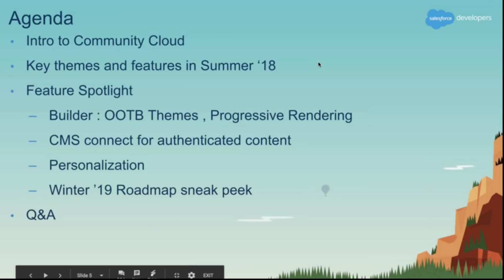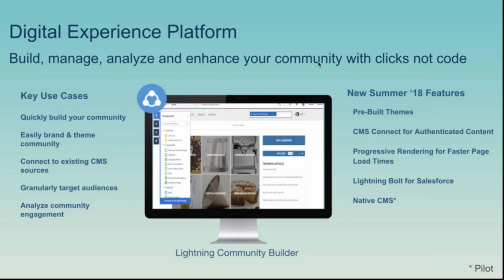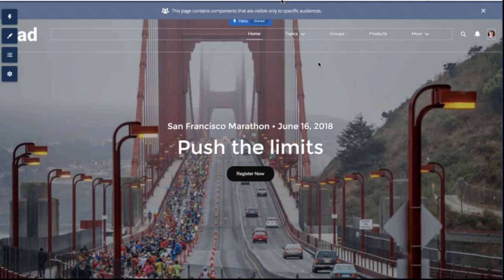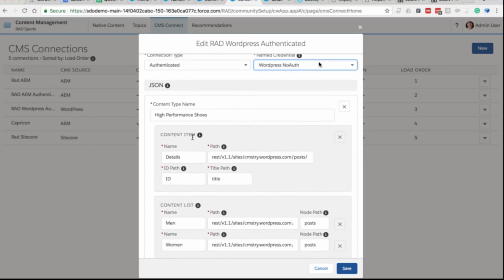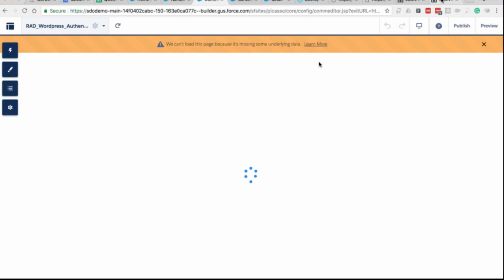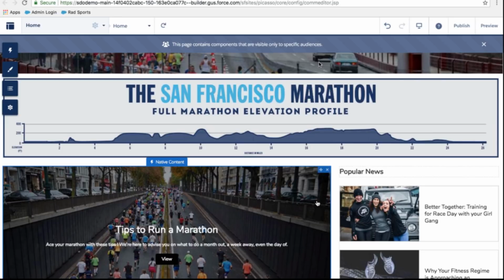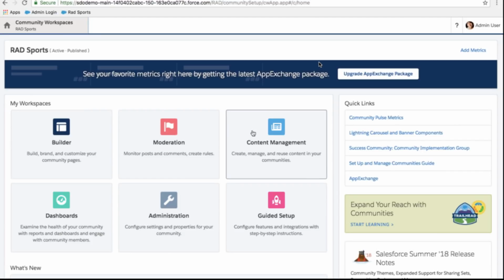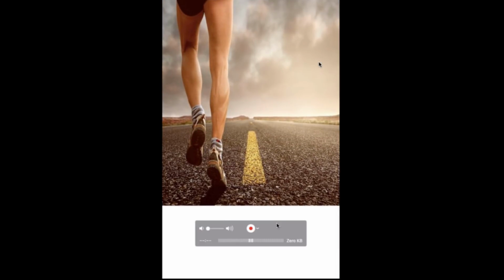Community Cloud- New in Summer ‘18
Join this webinar and learn straight from our Lightning Communities product managers on how to use and optimize fresh pre-built themes, native content and what’s on the roadmap for Winter ‘19.

Table of Contents:

02:05 - Agenda
02:56 - Intro to Community Cloud
05:04 -
07:09 - Feature Spotlight
08:39 - OOTB Themes, Progressive Rendering
14:02 -  CMS Connect for Authenticated Content
24:48 -  Audience Targeting
41:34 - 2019 Roadmap Sneak Peak
42:05 - Q&amp;A